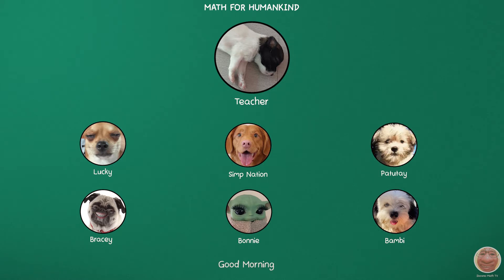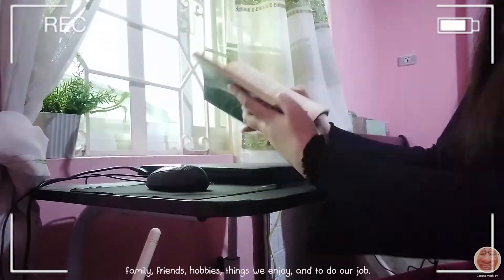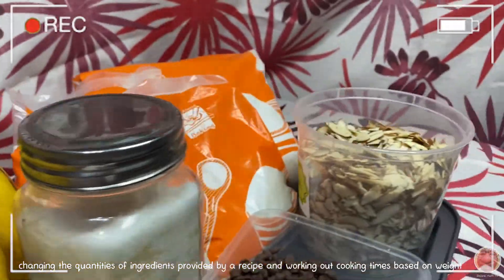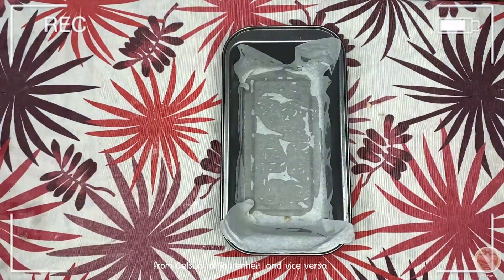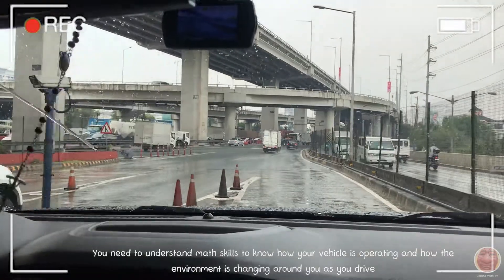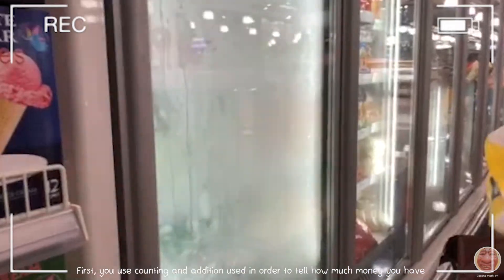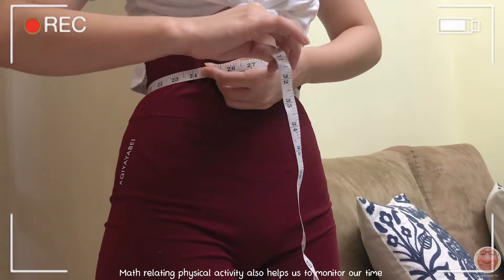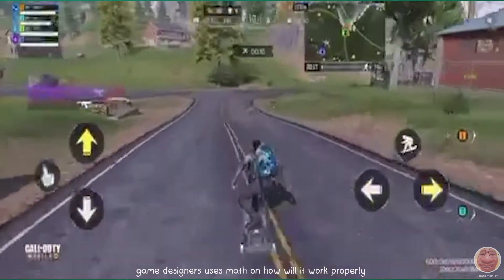Mathematics for humankind | Ilocano Math TV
Filipino students' perspective on Math for humankind. Ilocano Math TV. Here is an educational video about the importance of math for us humans.